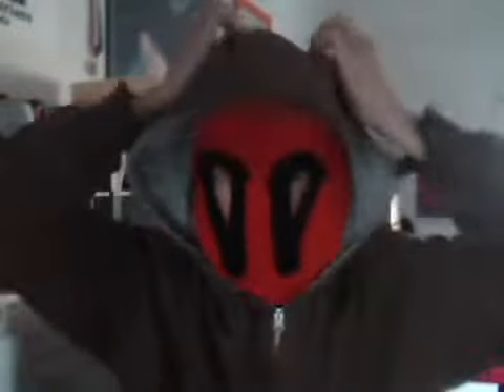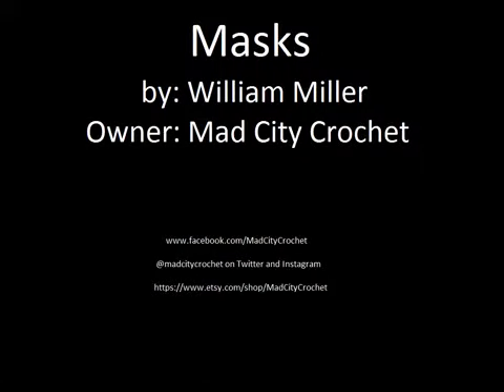Mad City Crochet - Masks #1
Our first video of the masks I have crocheted.